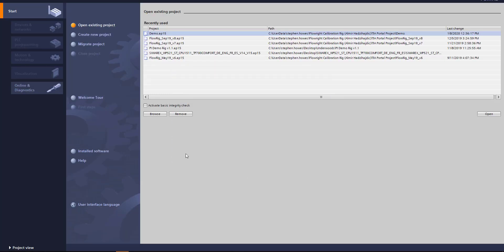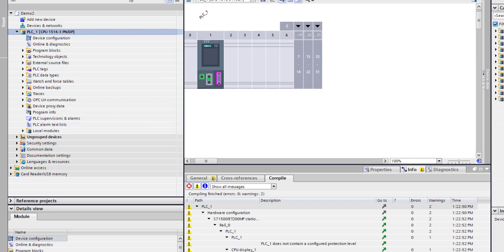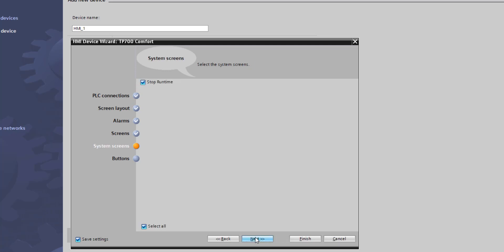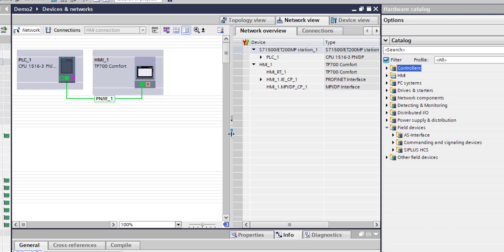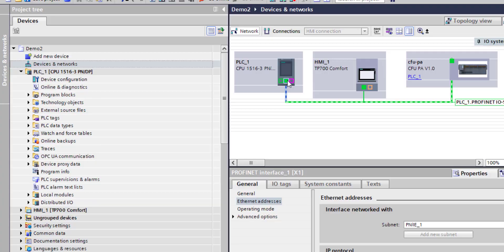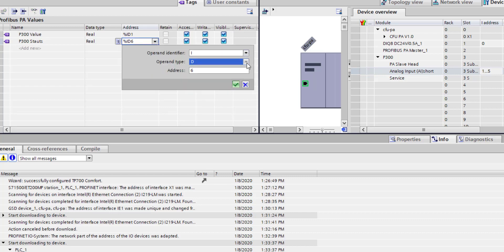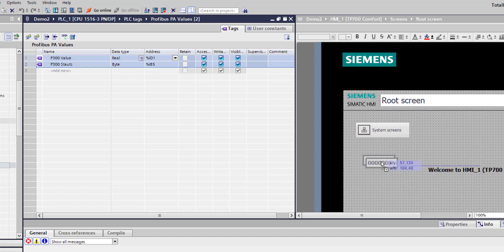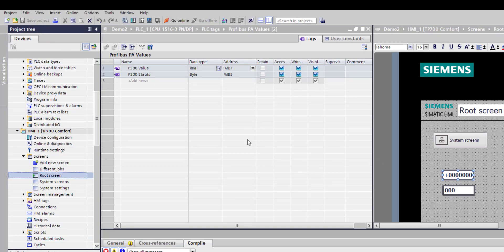Profibus PA Demo, adding values to SIMATIC TIA Portal Project and Comfort Panel HMI (Part 1)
In this video we start a new SIMATIC TIA Portal project adding a 1500 PLC , Comfort Panel and the new Profinet to Profibus PA remote IO called the Compact Field Unit (CFU PA).  Find out ho to scan your network and how easy it is to add Profibus Values to your project